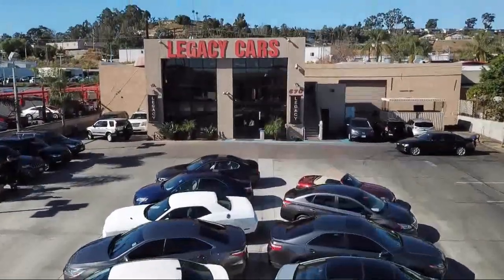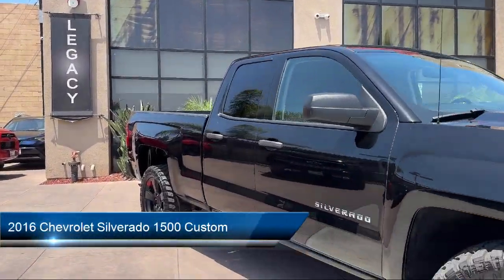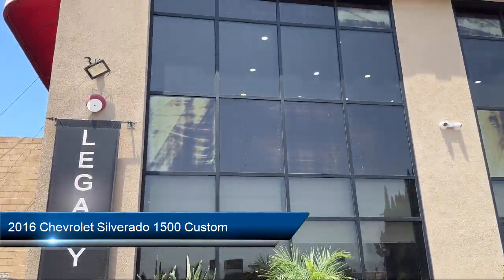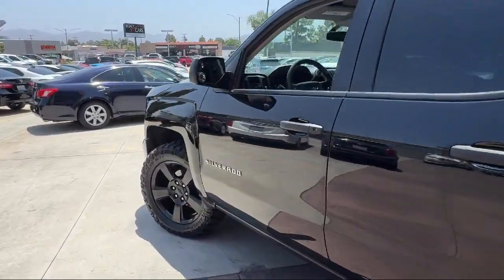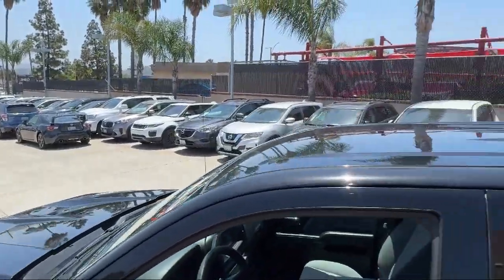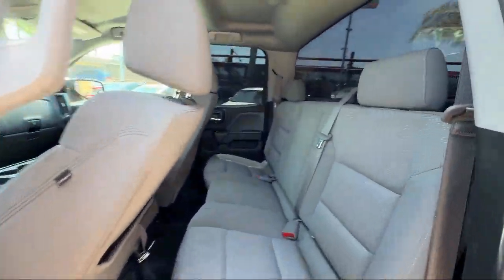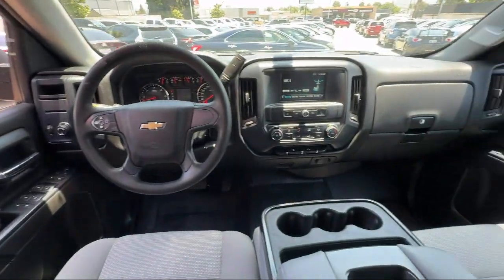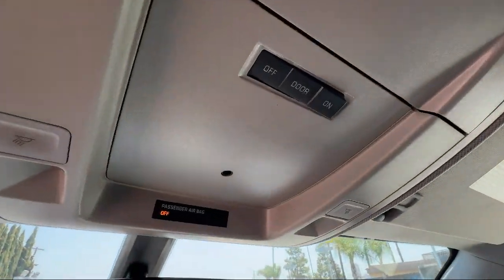2016 Chevrolet Silverado 1500 Custom San diego El cajon La mesa Escondido Ocean side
2016 Chevrolet Silverado 1500 Custom Stock Number: 19032 Vin:1GCRCPEC0GZ317325.

Legacy Cars
670 El Cajon Blvd.